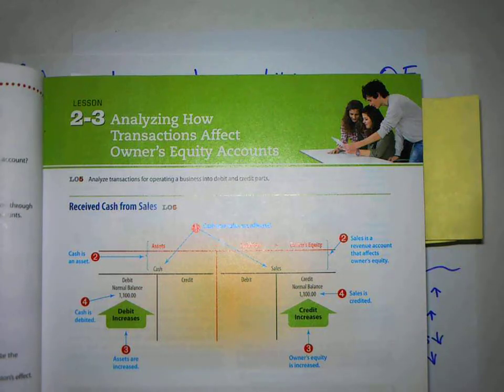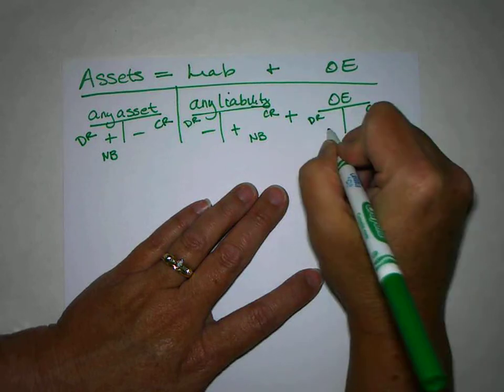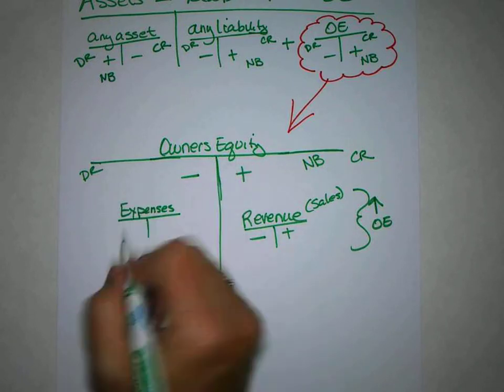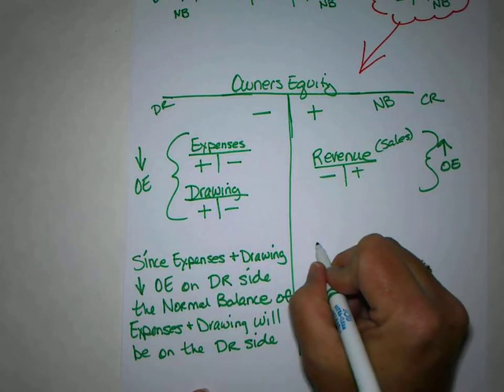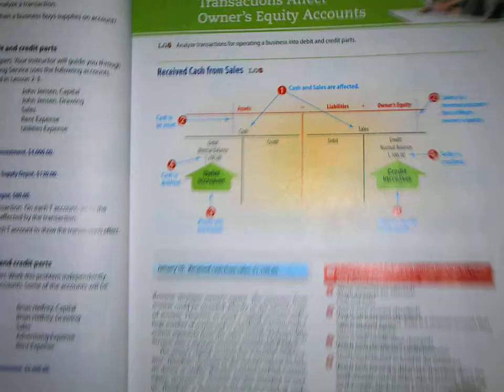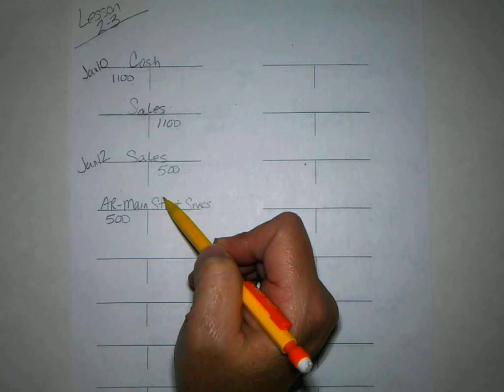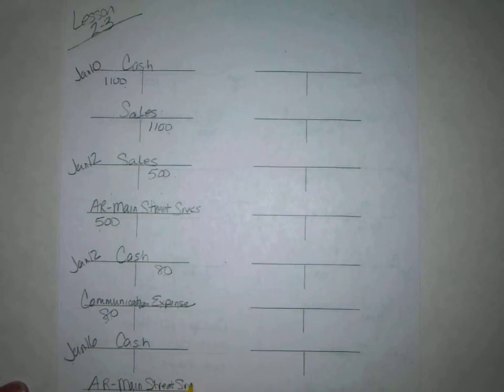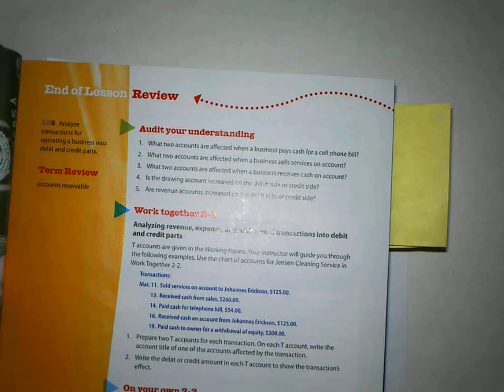A1 WT 2 3 with notes